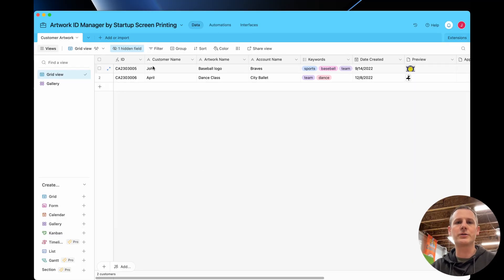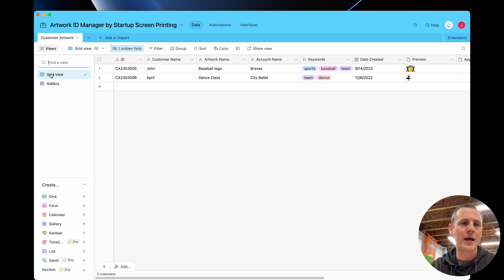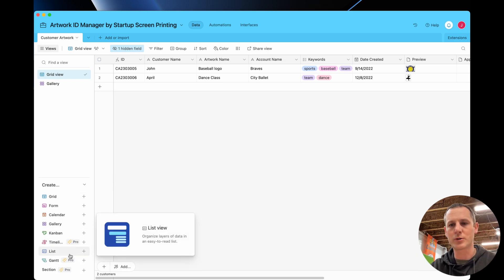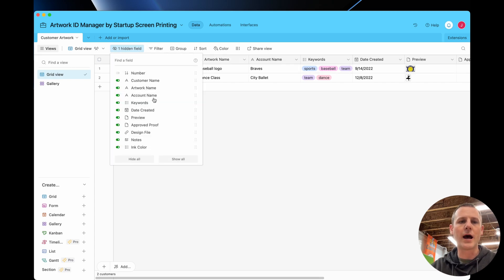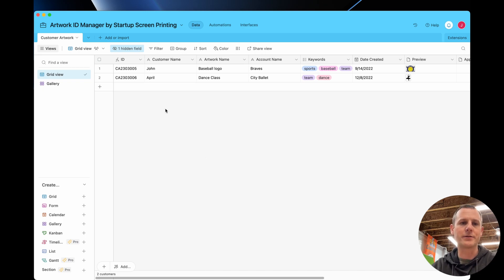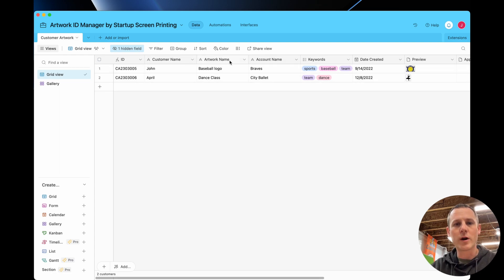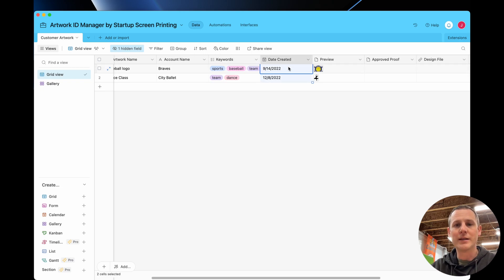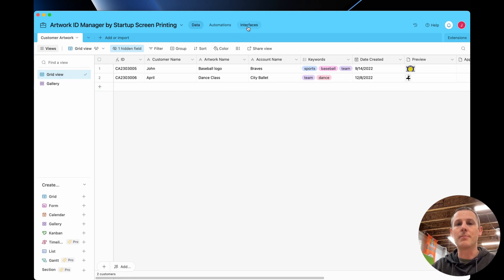Creating a Customer Artwork Database with Airtable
Want someone to do the artwork for you?

Keeping a database of all of your customers' artwork is a must for screen printers. You will have customers who come back a year or more after an order and ask to do it again. Save yourself the time of searching through hard drives to find the artwork by keeping a database that you can search easily and find the artwork by an ID number that's automatically assigned for each art file.

I use Airtable to manage several areas of my business and the artwork database is no different. It's super easy to use and helps me maintain a robust database of all artwork.

Get FREE access to the base that I used in this video. You can add this base to your Airtable account and edit to fit your business.